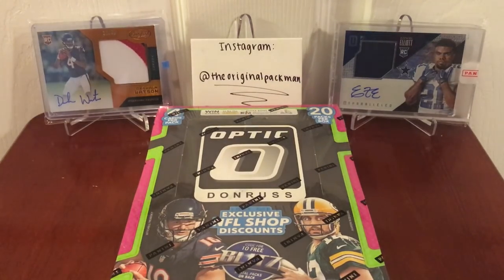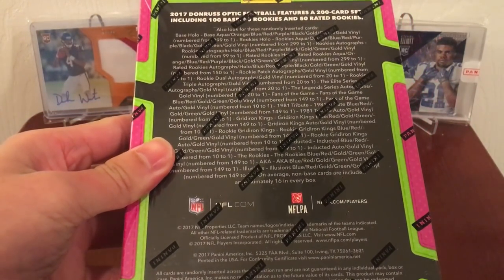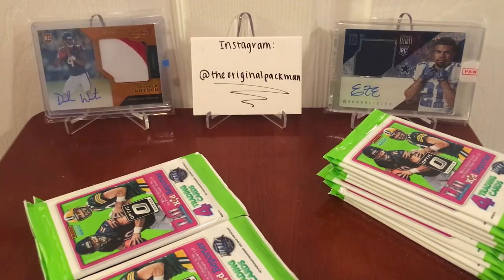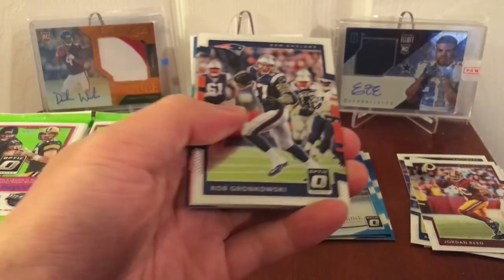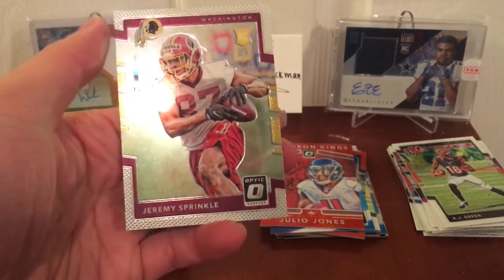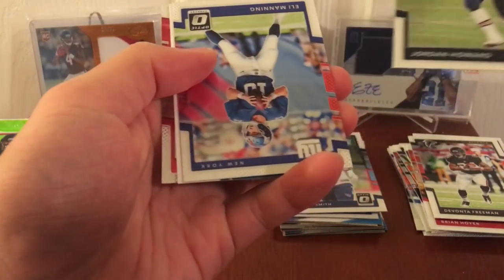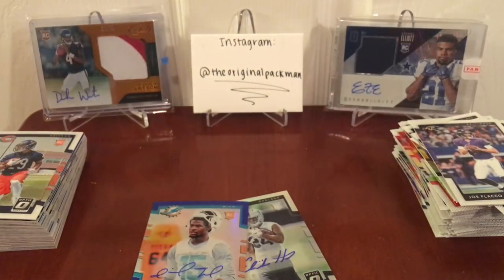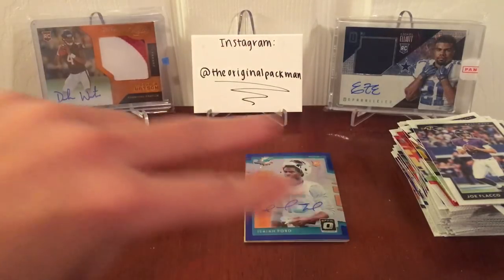2017 Panini Donruss Optic Football Hobby Box Break #1 - Hot Box...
Finally got my hands on some boxes of optic! This one was... meh